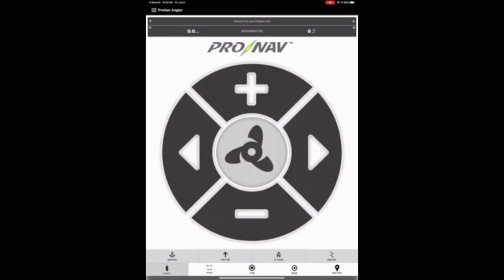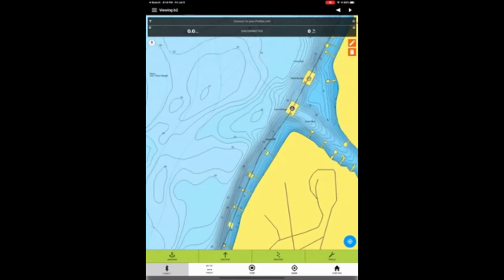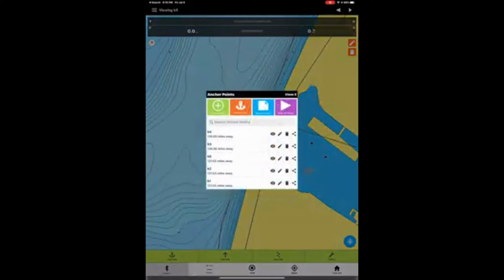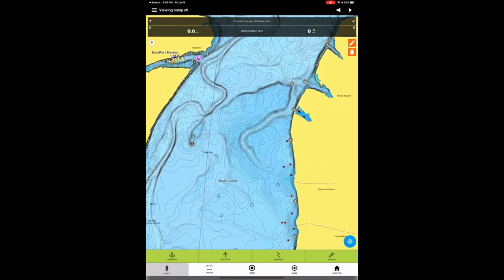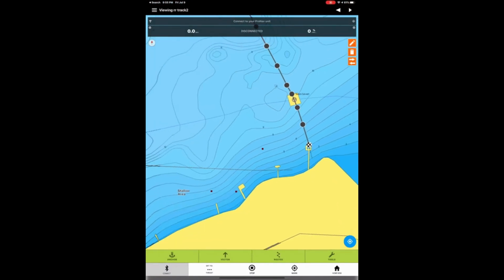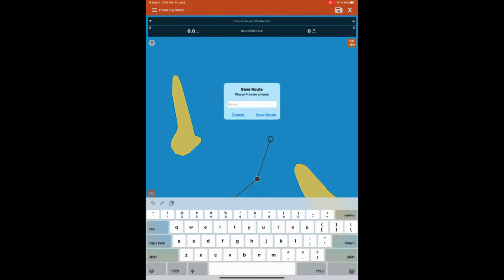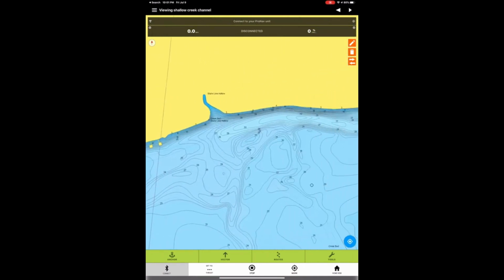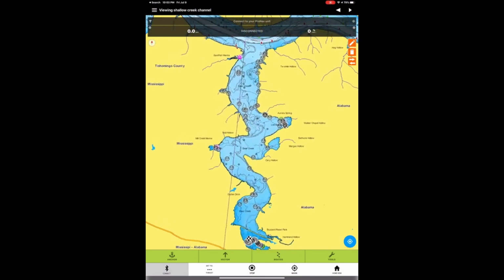How I Prepare and Practice For A Kayak Tournament With The ProNav Angler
In this video I show how I prepare and practice for a kayak bass tournament using the ProNav Angler GPS system on my Minn Kota trolling motor.